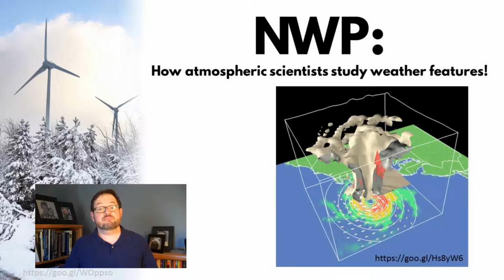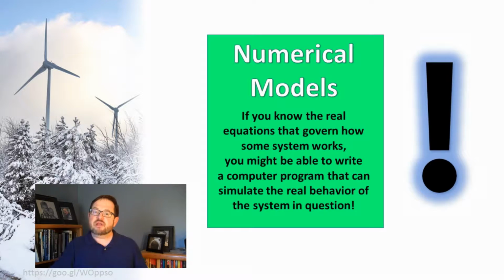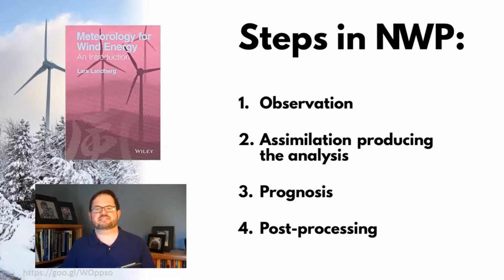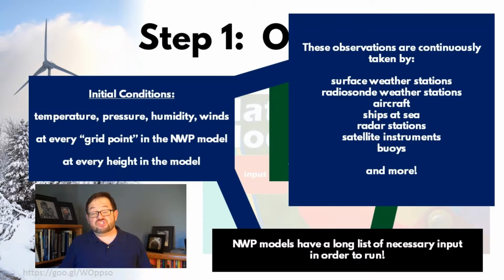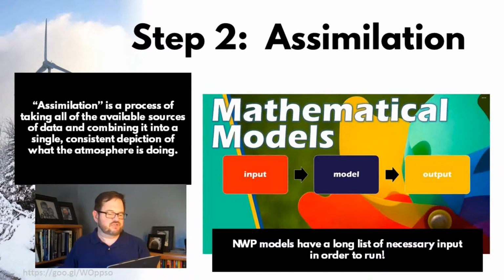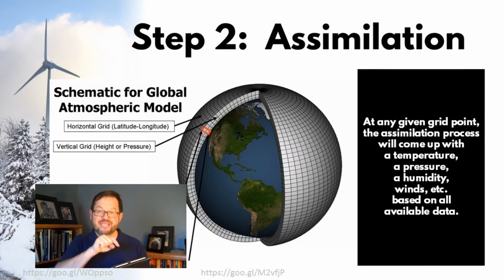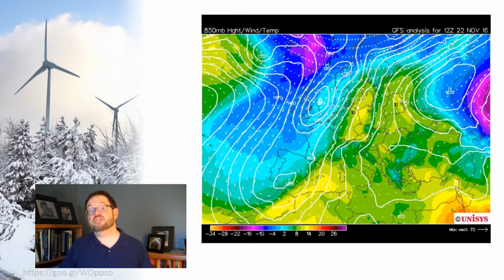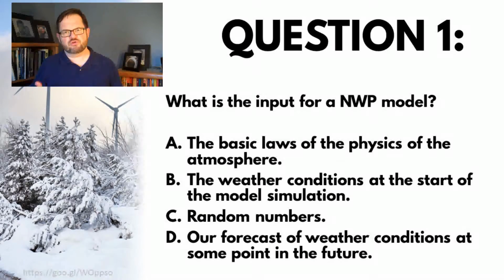WINDPOWER NWP, Part 1